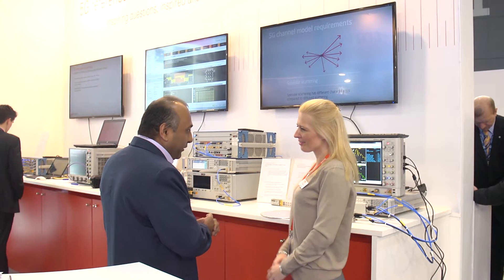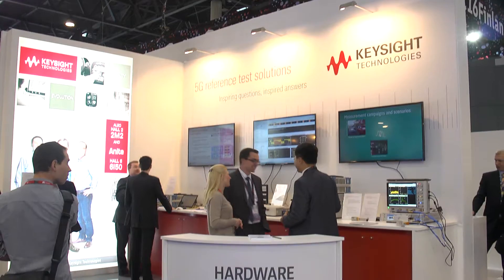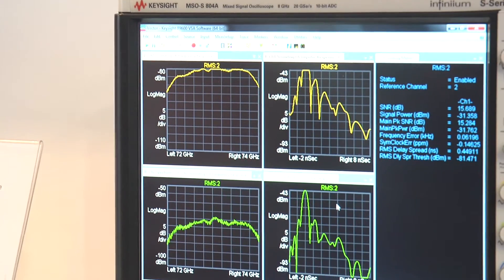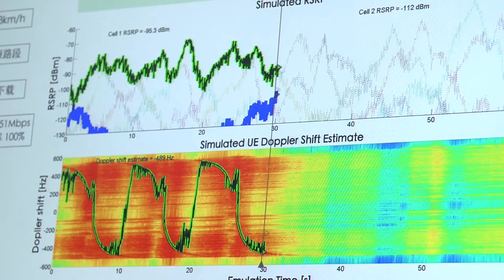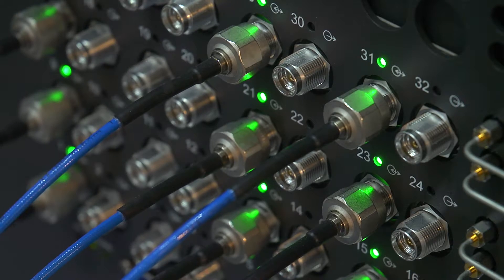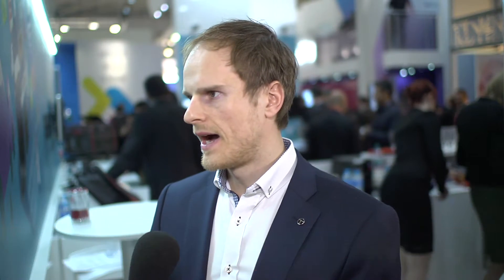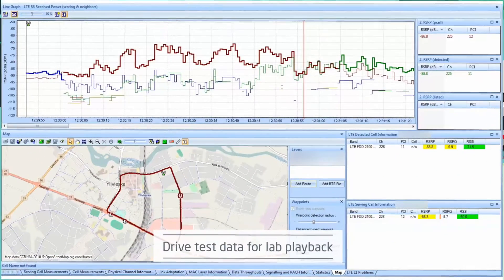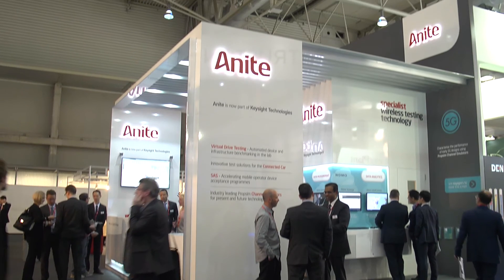Anite at Mobile World Congress 2016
Anite at Mobile World Congress 2016, where we celebrate that Anite is now part of Keysight Technologies. We also talk to Products Director, Paul Beaver, about 5G, and 5G research activities. Karolina Eklund, Head of Marketing, also talks about Virtual Drive Testing Toolset with simulated network support and how this solution supports customer testing requirements, along with Juha Maatta, Product Manager who explains the significance of simulated network support.